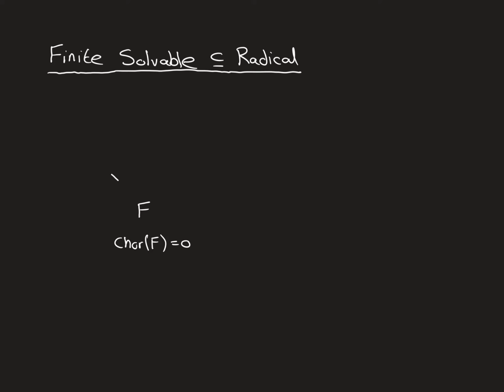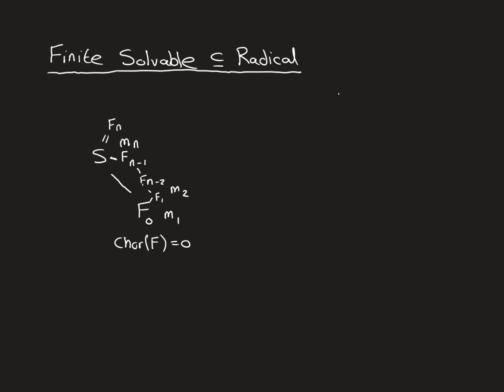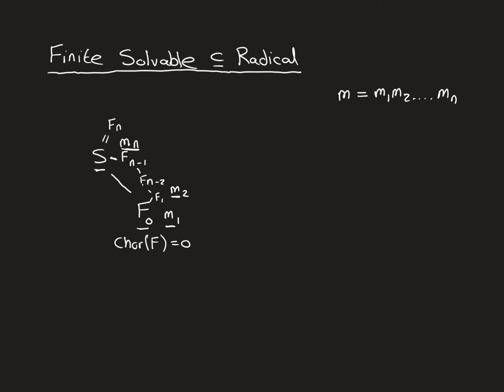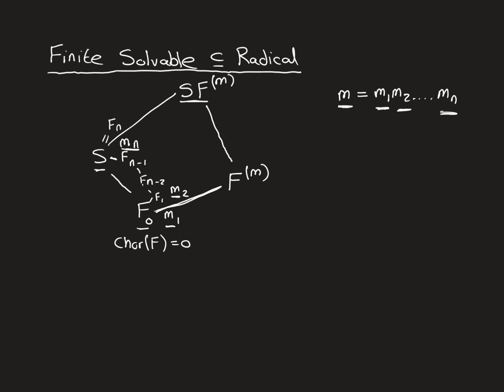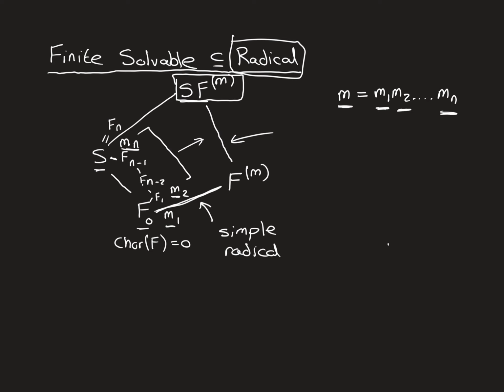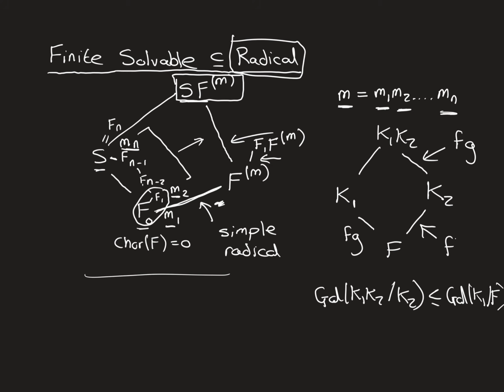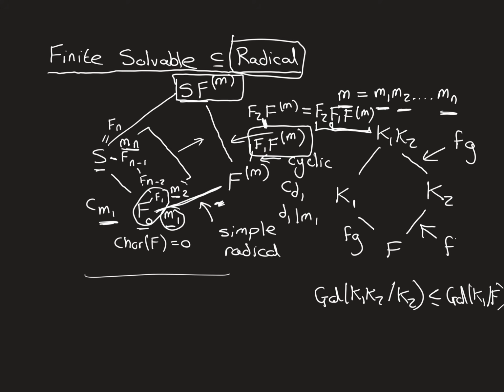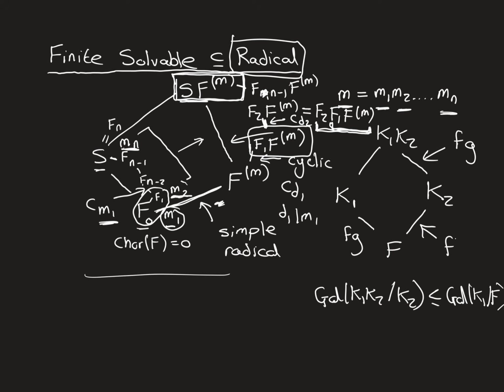Finite Solvable ⊆ Radical